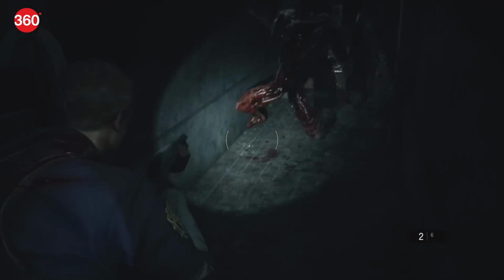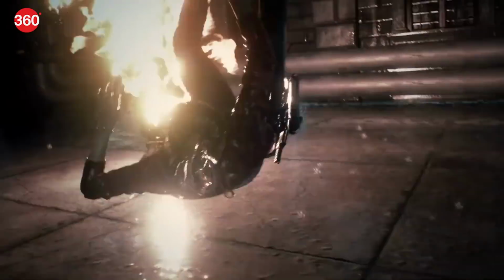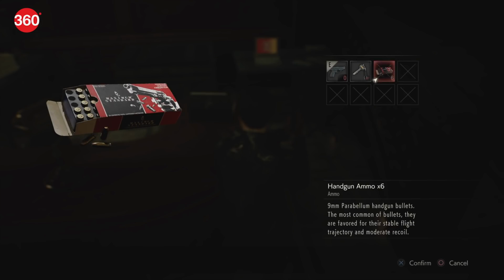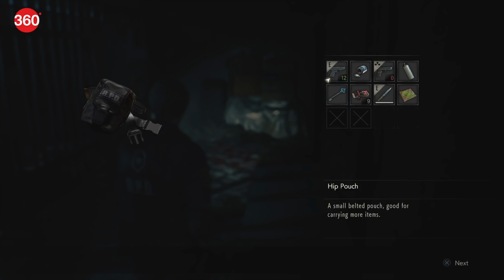Resident Evil 2 Review | This Is How Games Should Be Remade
Resident Evil 2 remake horror game that's based on the zombie apocalypse is much like the PlayStation original, and more. The game has you playing as protagonists Leon Kennedy and Claire Redfield in separate campaigns to escape Raccoon City that's in the throes of a zombie apocalypse.

What starts off as a simple objective to escape Raccoon City soon snowballs into a conspiracy involving human experiments, secret agents, and sinister corporations.

It launches on PS4, Xbox One, and Windows PC on January 25 2019. Regardless of your console of choice, Resident Evil 2 looks fantastic. See for yourself in our detailed video review.